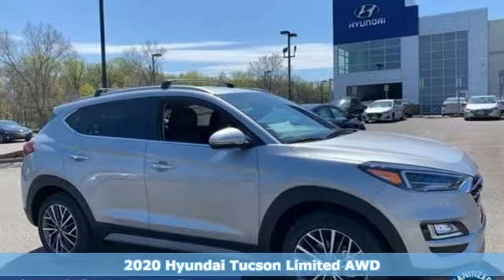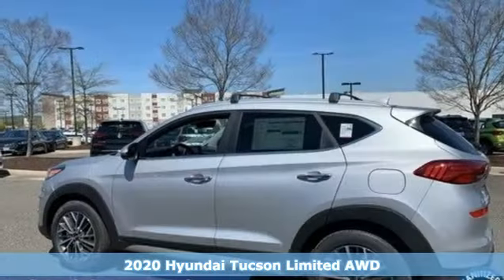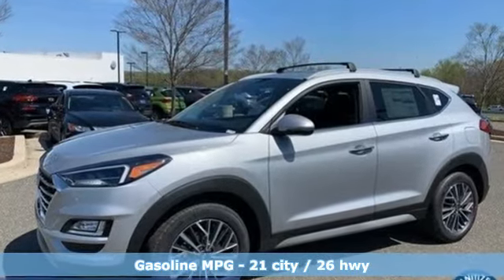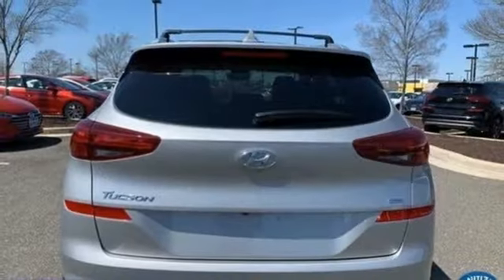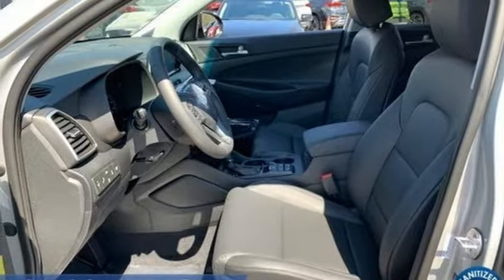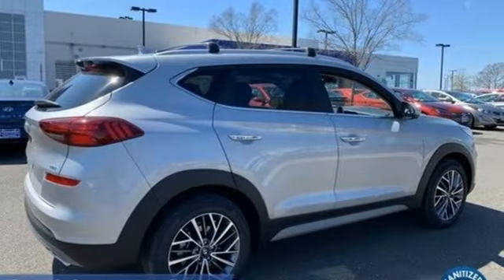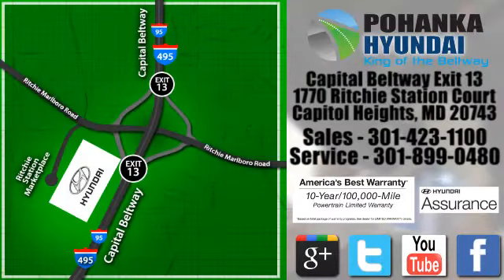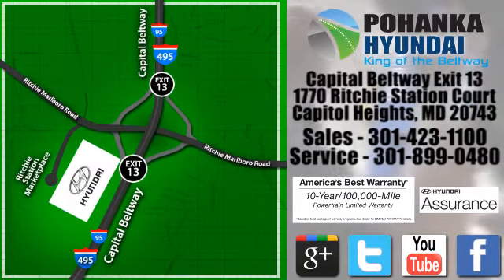New 2020 Hyundai Tucson Capitol Heights MD Washington-DC, MD FLU240849 - SOLD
Year: 2020
Make: Hyundai
Model: Tucson
Trim: Limited
Engine: 2.4L I4 DGI DOHC 16V
Transmission: 6-Speed Automatic with Shiftronic
Color: Silver
Interior: Black
Stock #: FLU240849
VIN: KM8J3CAL1LU240849
Silver 2020 Hyundai Tucson 2020 Hyundai Tucson Limited AWD 6-Speed Automatic with Shiftronic AWD. 2.4L I4 DGI DOHC 16V Price includes: $2000 - Retail Bonus Cash. Exp. 06/01/2020

Address:
1770 Ritchie Station Court